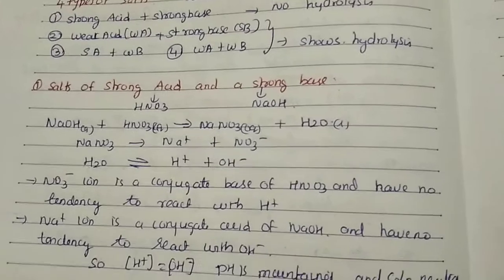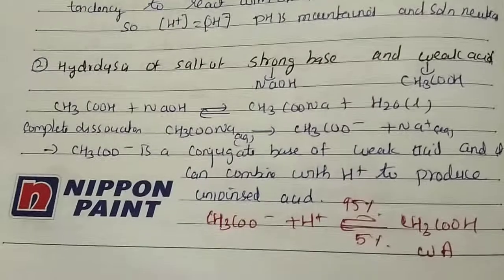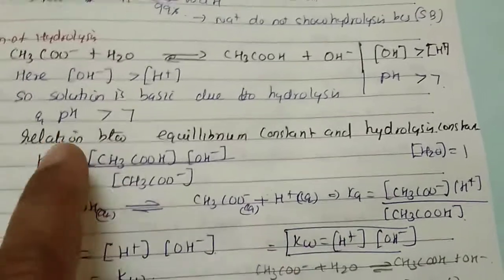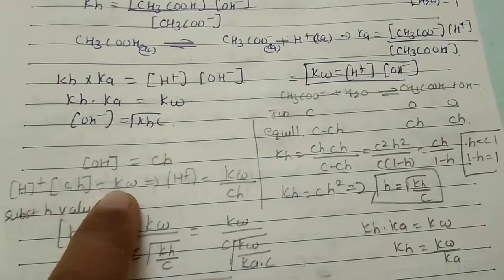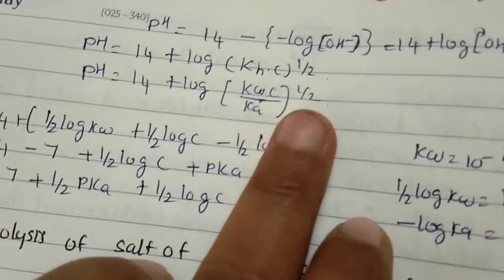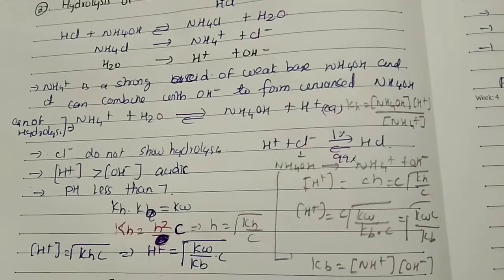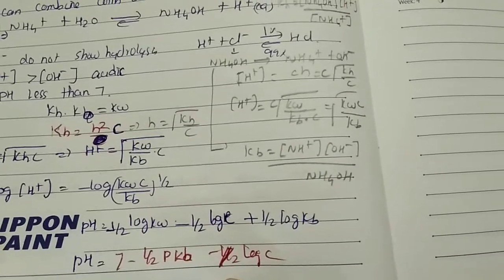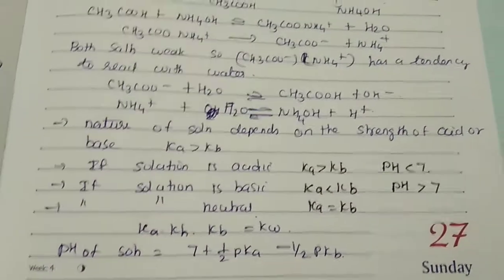Ionic equllibrium-05- salt hydrolysis- 12 th std